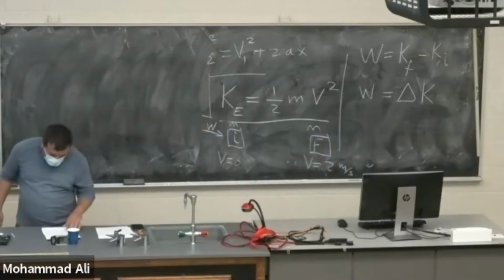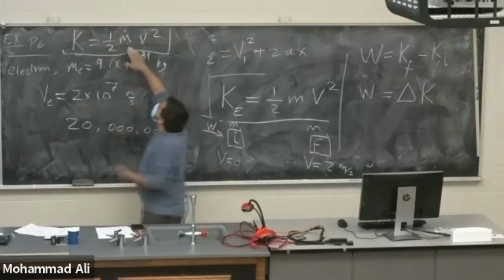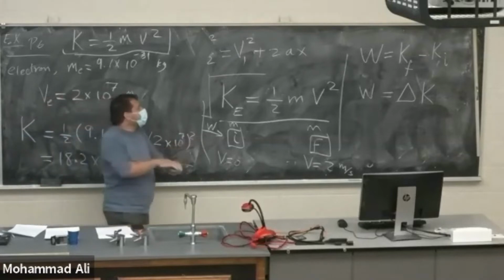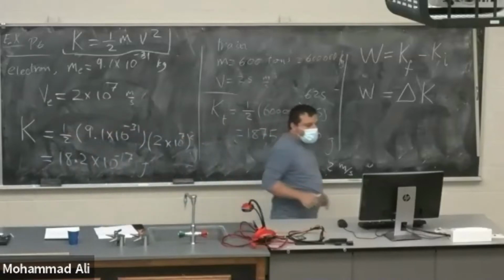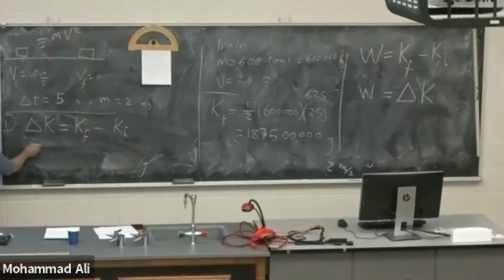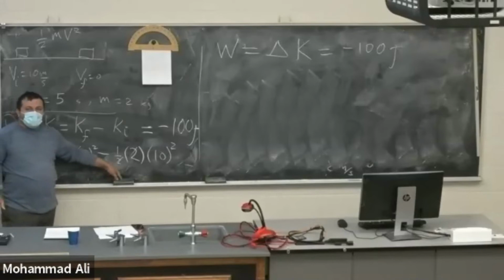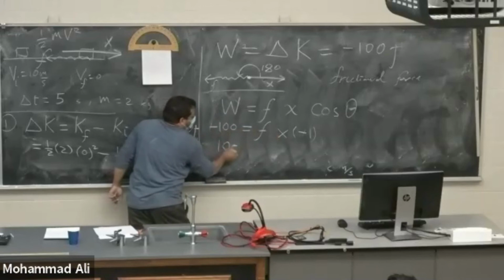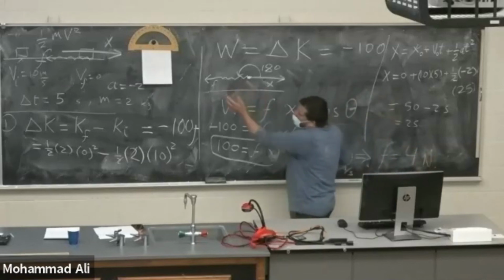040 kinetic energy examples